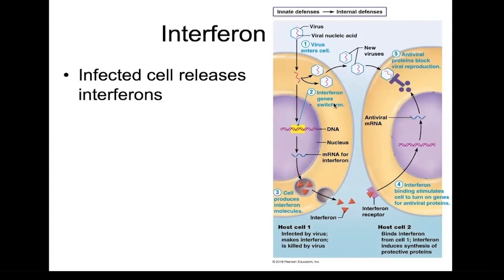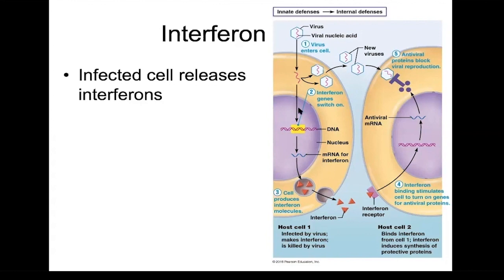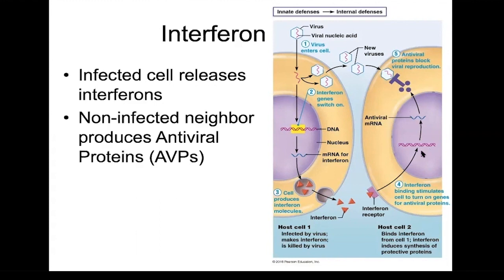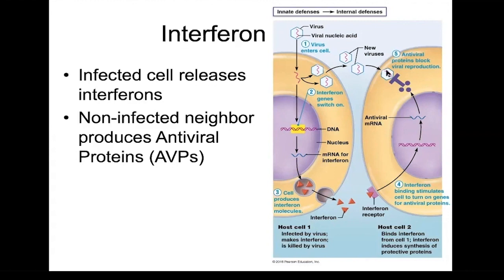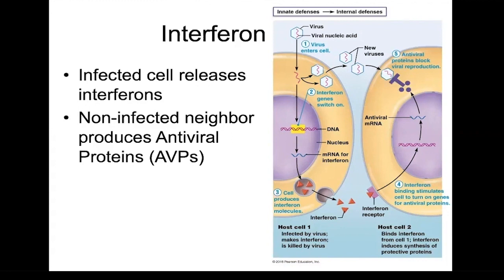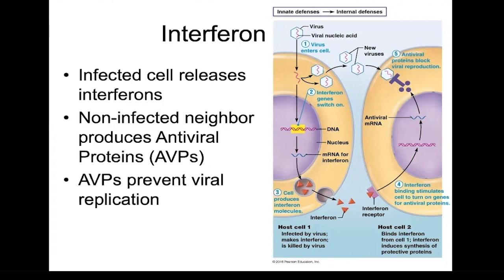BIOS 254 21 2 Immune Interferons & Interleukins